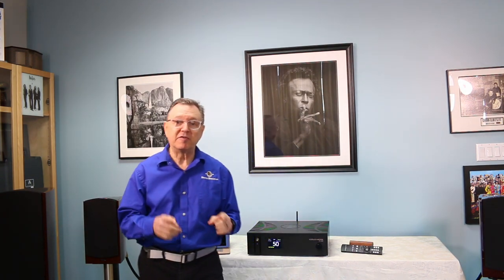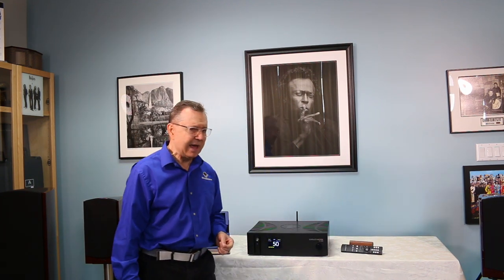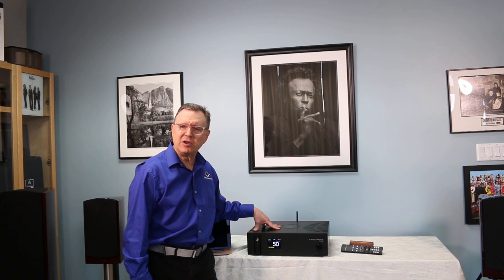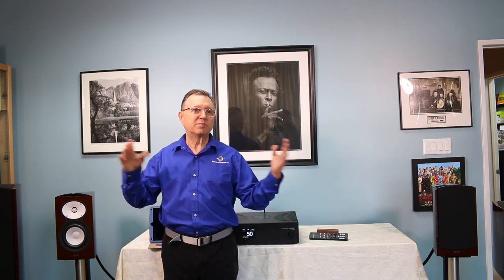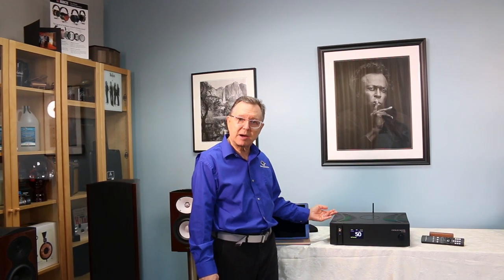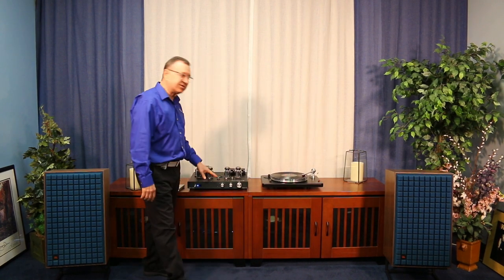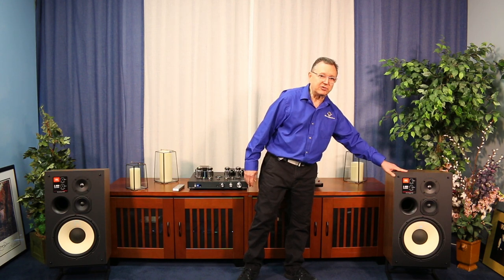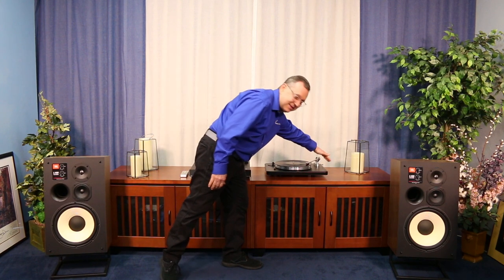Value Stereo System - 2 NEW under $10k - Audiophile, JBL, Revel, Tubes, Streaming, Vinyl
Watch as we discuss 2 different Systems with wonderful synergy. The components play nicely together, look great, and sound amazing for the money.

First System. $9099

Gold Note IS-1000 Integrated Amplifier. $5099
125 Watts Per channel, DAC, Stream Tidal, Qobuz, Spotify and More. MM and MC Phono Preamplifier. ROON and MQA. Powerful and beautiful sound. Silver, Gold or Black solid aluminum cabinet.

Revel M126Be Speakers. $4000
2 Way, 6-inch woofer, Berilium Tweeter, Rear ported Cabinet, Stand Mount. Amazing for the size.

Second System: $7995

Rogue Audio Cronus Magnum III. $2995
100 Watts. Adjustable loading Phono Preamp for MM or MC Cartridges. Triode or Ultralinear Modes. KT120 Output Tubes. Made in the USA.

VPI Cliffwood Turntable. $1000
Belt Drive, 9" Gimbal Tonearm, Machined aluminum tonearm, Machined aluminum platter, Cartridge Included, 600 RPM Motor. Made in the USA.

​JBL L100 Classic Loudspeakers. $4000
12-inch woofer, 3-way Loudspeaker. A white, 12" pure pulp woofer provides plenty of bass, with the help of a front-firing port. A pair of attenuator knobs — one for high frequencies, one for mids — let you fine-tune the performance of the dedicated 5-1/4" midrange and 1" titanium dome tweeter.